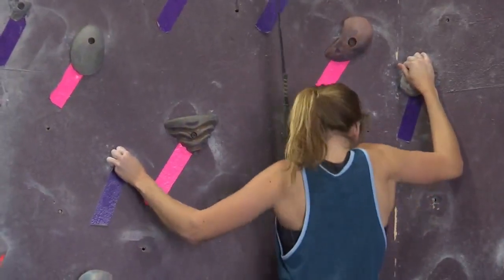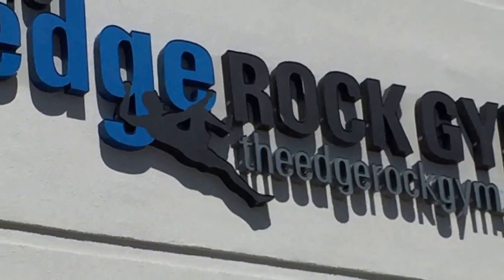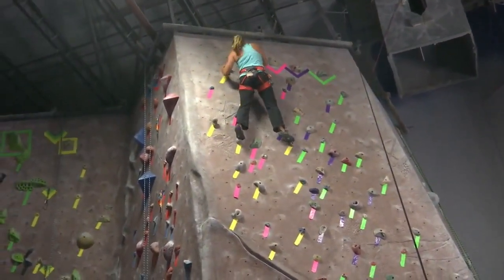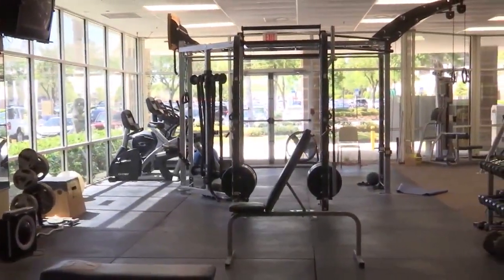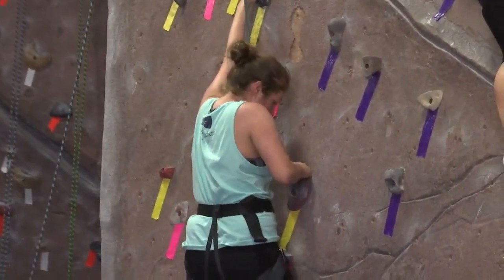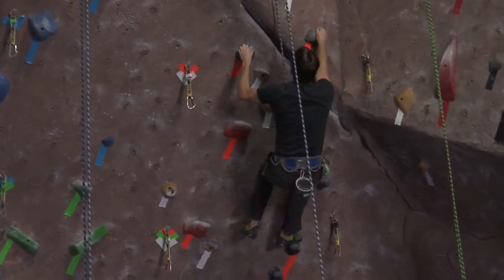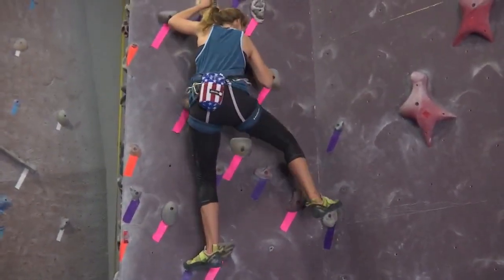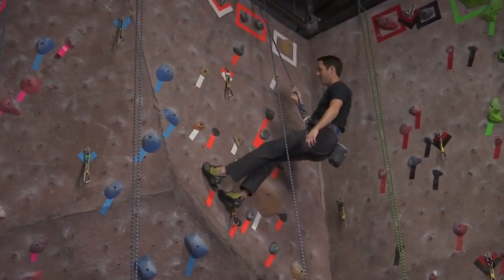Edge Rock Climbing Gym